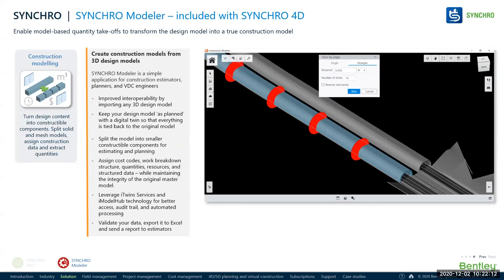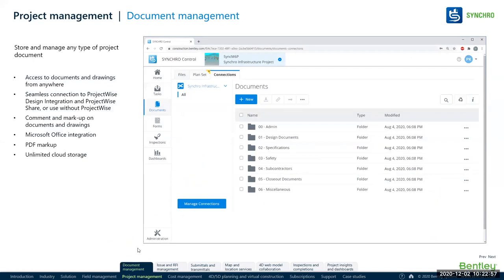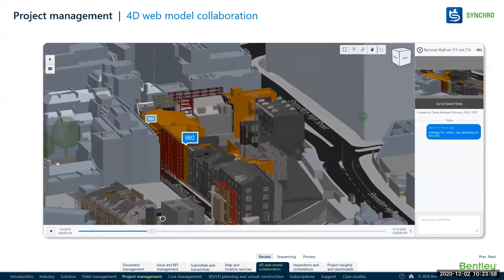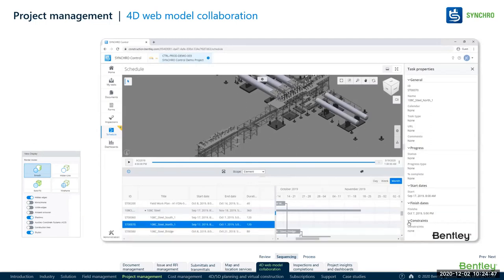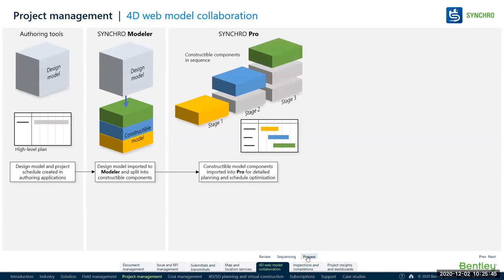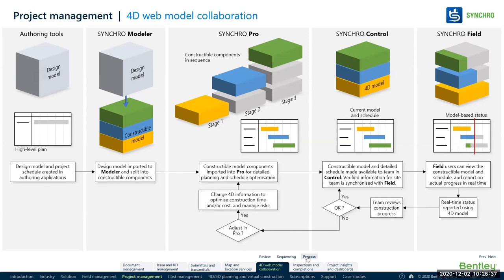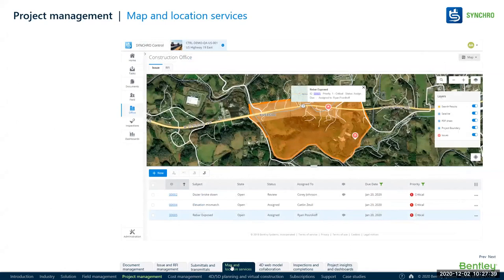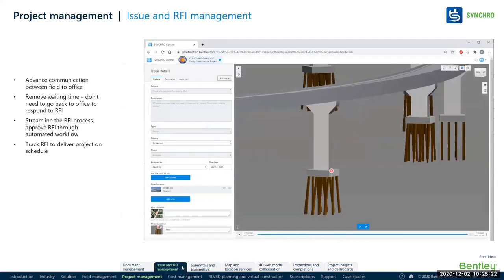[Webinar] Digital Transformation - 1.4 | SYNCHRO - Project Management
[Webinar] Digital Transformation 2020
This webinar was live on Dec 2, 2020
Presented by Paul King, Solution Director, Construction at Bentley Systems